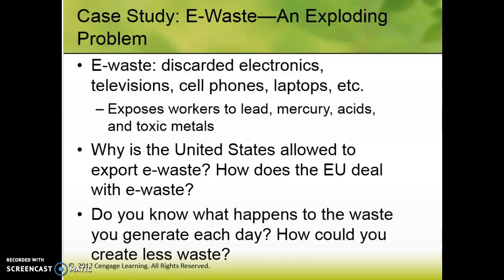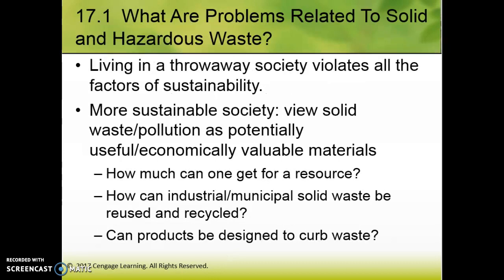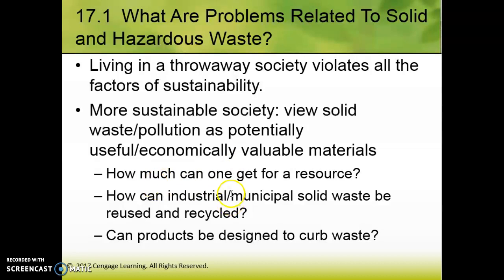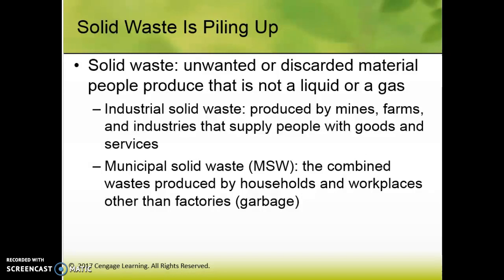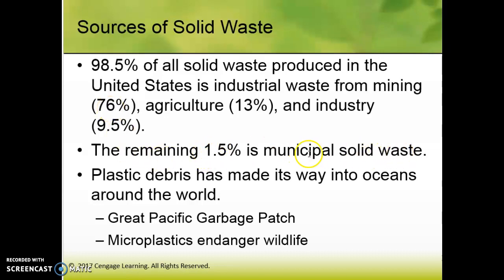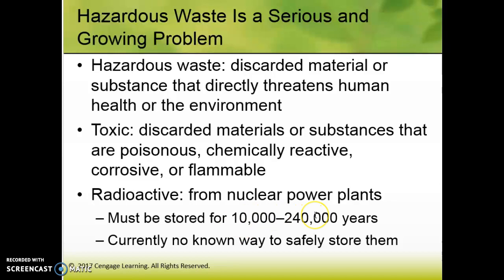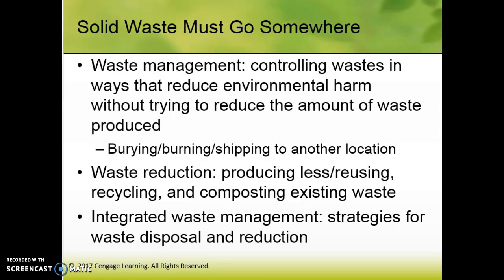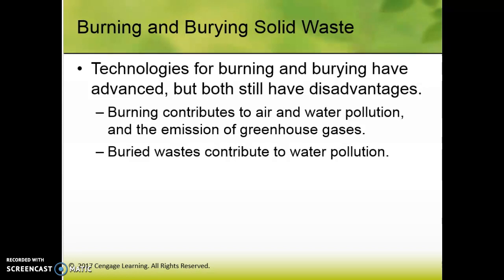APES - Chapter 17 Flip, Part 1